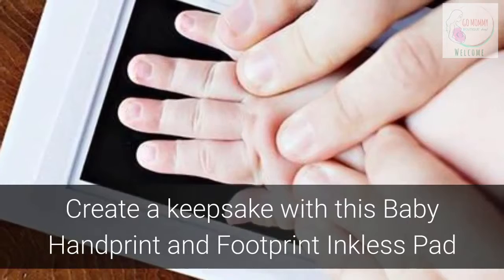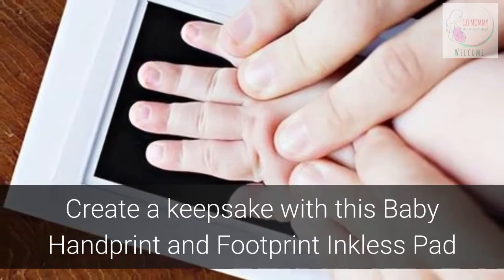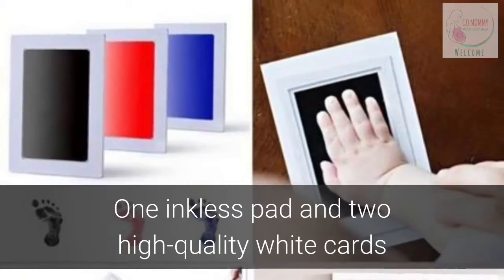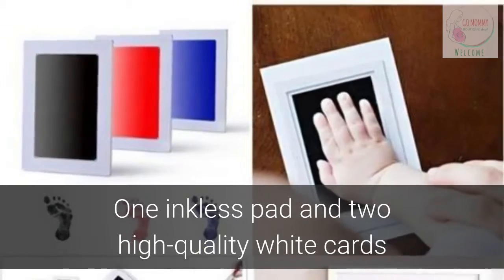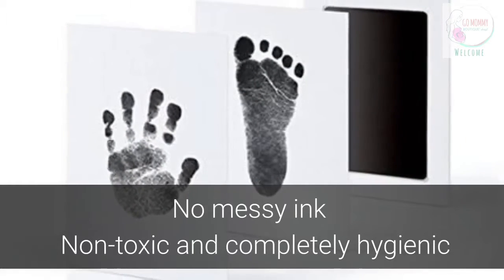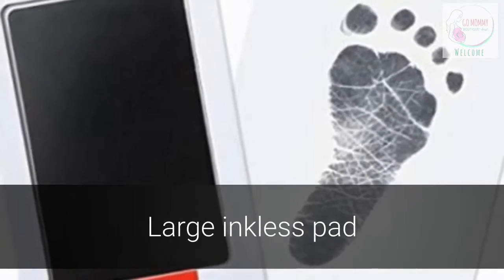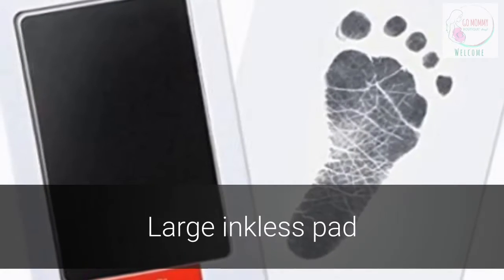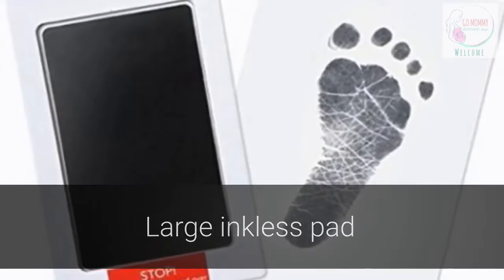Baby Handprint & Footprint Inkless Pad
Your baby will only be a baby for a short time. All too quickly, our little ones grow up, and we find ourselves wishing we had more than just memories of this special time. The Baby Handprint & Footprint Inkless Pad is the perfect way to get a forever keepsake

The idea of taking your baby’s handprint or footprint as a keepsake isn’t new, but the technology behind this set definitely is. One of the problems with baby handprint keepsakes has always been the mess; not to mention the worry of toxic inks getting into your curious baby’s mouth!

We’ve solved that problem with this inkiness pad. In just three steps, you’ll have a perfect handprint or footprint, but your baby never needs to come in contact with the ink. No messy hands to clean, no ink spills to worry about, and nothing toxic for your precious little one.

This kit comes with two cards because we know mistakes can happen: especially when you’re trying to corral an active little one! Both cards are large enough that you can fit baby’s hand or foot on them without having to get it “just right.”

The cards come in three different border colors so you can choose the look that best complements the wall, photo-album, or other display method you have. These cards are of quality stock, and with just a little protection they will last you a lifetime.

The Baby Handprint & Footprint Inkless Pad set comes in a beautiful box appropriate for gifting, and it makes a wonderful Mother’s or Father’s Day present for a new parent, a great shower gift, or the perfect way to reveal that Grandma and Grandpa are about have someone to spoil rotten.

You can also use this set to make beautiful cards for friends and family, thank-you cards for everyone who helped out at the baby shower, or just to make a lifetime keepsake for yourself.

Before you know it, these amazing days will be over, and your child will be growing up. Make sure you always have something you can hold in your hand to bring back all those amazing infant memories.